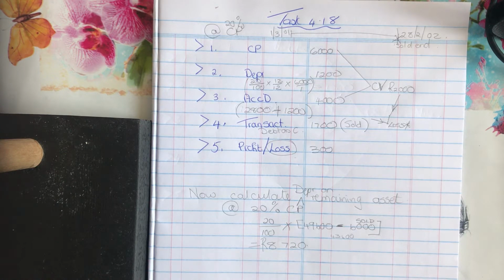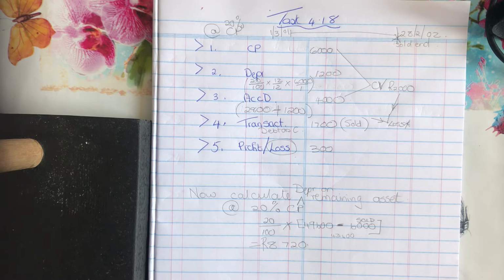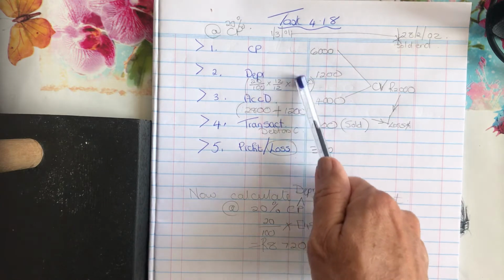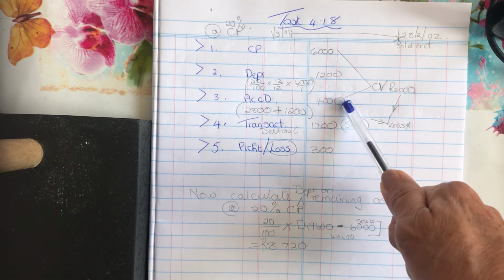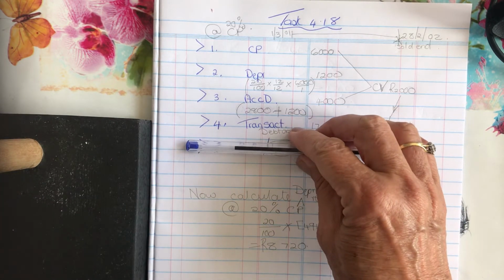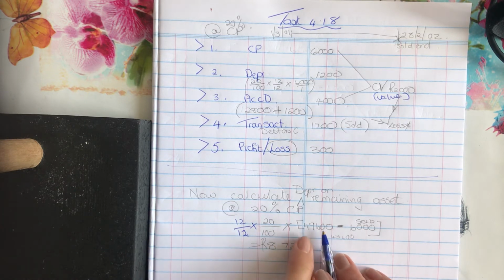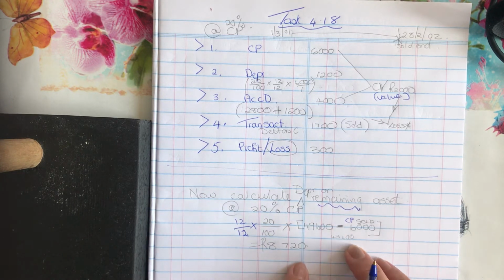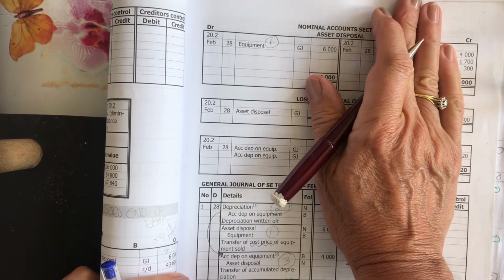Gr11 Task 4.18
Asset disposal End of year-one of many equipment